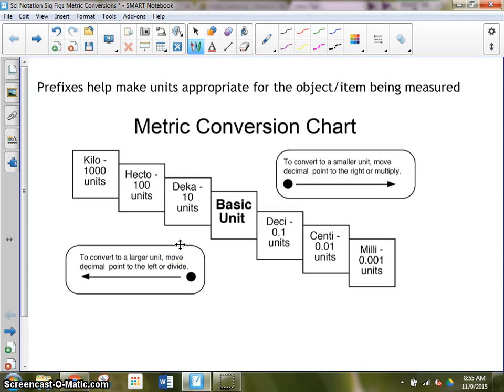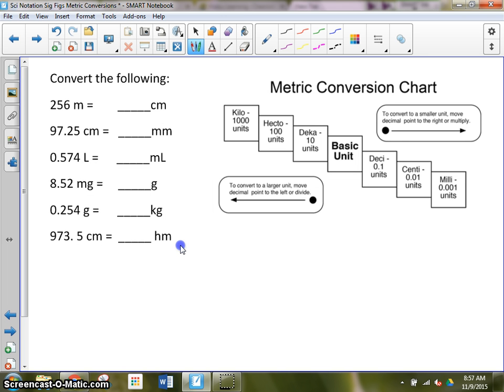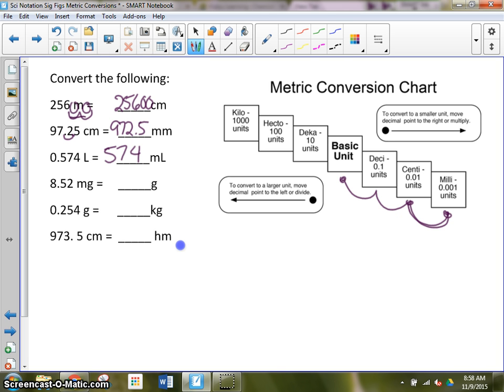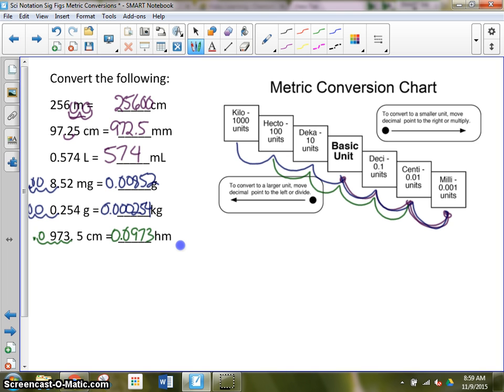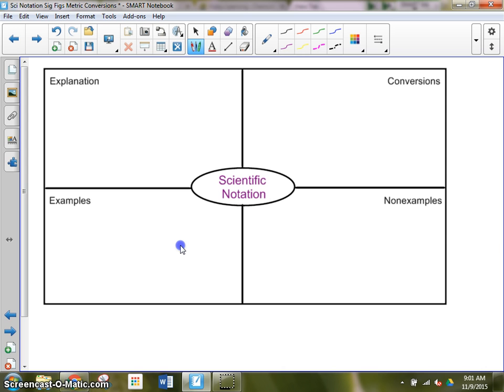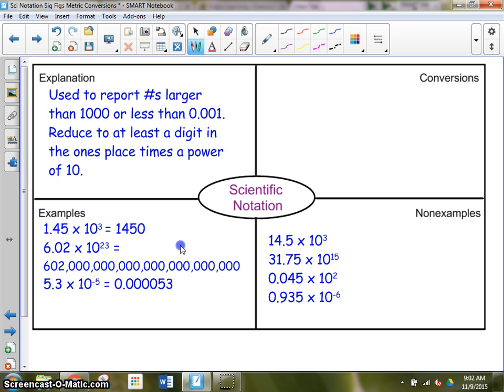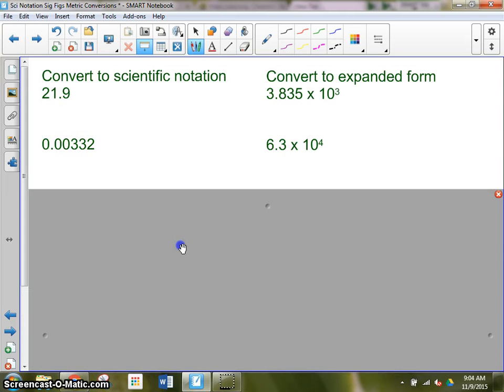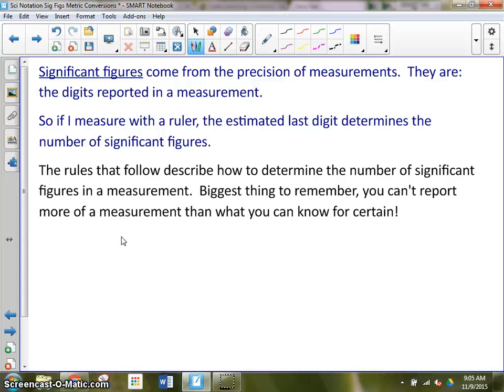Unit 4 Metric Conversions and Scientific Notation Part 1